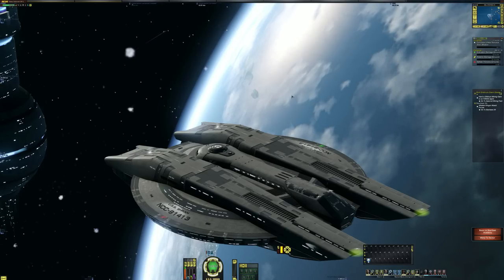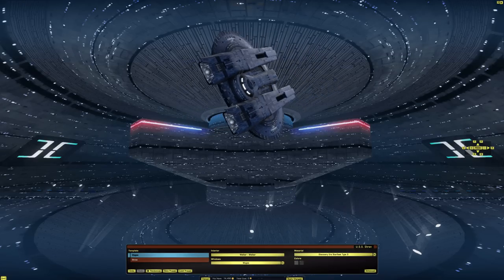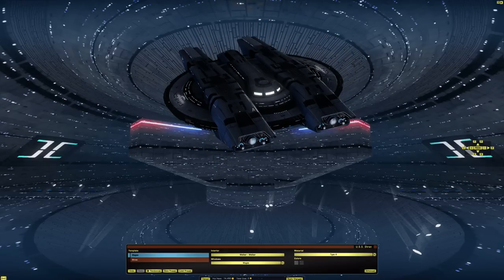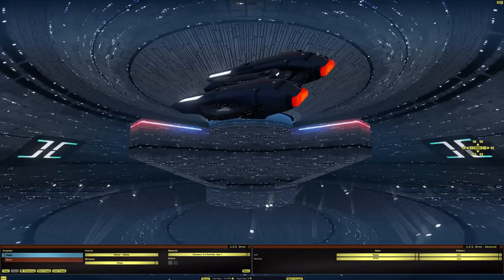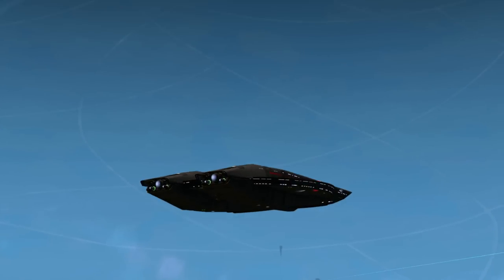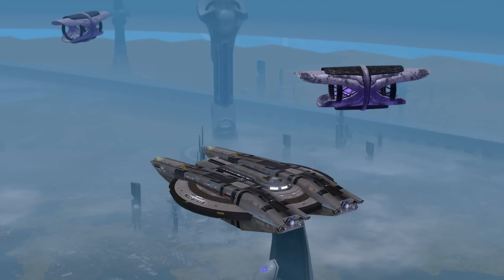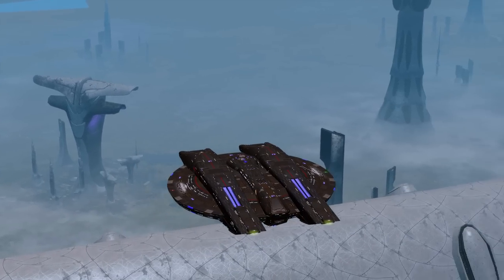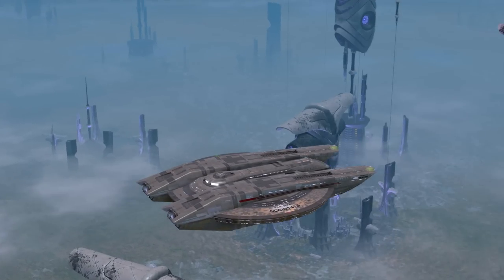Visual Review | Magee Class | Star Trek Online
Visual review of the Magee Class ship, available from the Discovery Operations Bundle!  We take an in depth look at the ship tailor visual options and Rep Shield Visual FX.

The Magee-class was a type of 23rd century Federation starship in use during the 2250s. One ship of this class, the USS Shran, participated in Battle of the Binary Stars with the Klingons in 2256.

The Magee-class was identified via the Shran by designer John Eaves, who later confirmed the designation after being revealed on StarTrek.com.

In the article "DISCOVERY's 'Battle of the Binary Stars' Armada Identified" by Ken Reilly at Trekcore.com, this class was "possibly named for Canadian pilot John Magee, Jr., author of famed aviation poem "High Flight" – most notably used by president Ronald Reagan when addressing the destruction of the space shuttle Challenger in 1986."

Eaves early concept art and CGI models of this class were designated as the USS Aldrin (NCC-1166). (Star Trek: The Art of John Eaves, p. 195)

Source: Memory Alpha